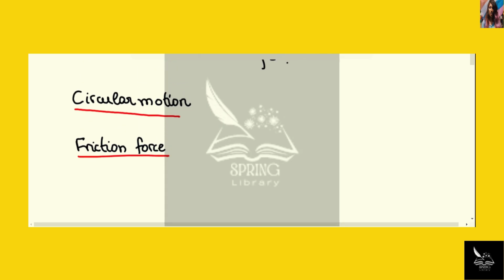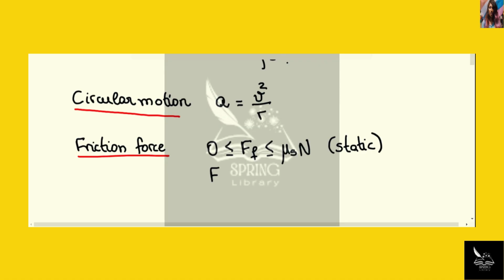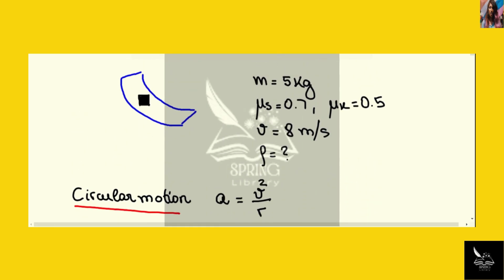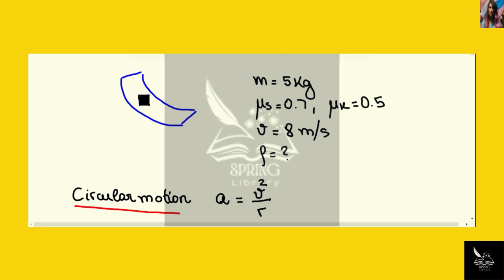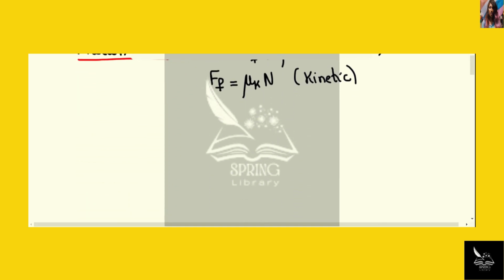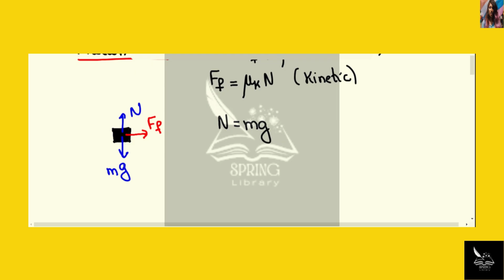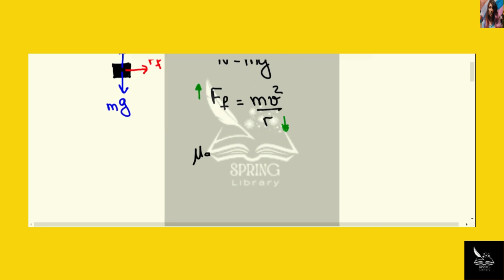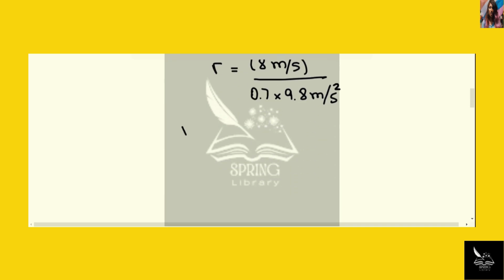Cartons having a mass of are required to move along the assembly line at a constant speed of Dete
Cartons having a mass of are required to move along the assembly line at a constant speed of Determine the smallest radius of curvature, for the conveyor so the cartons do not slip. The coefficients of static and kinetic friction between a carton and the conveyor are and respectively.